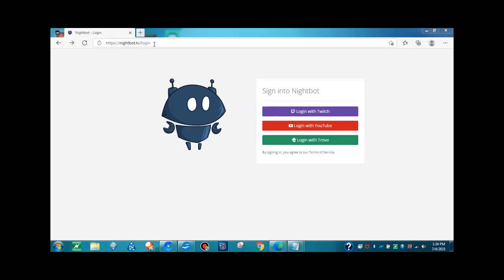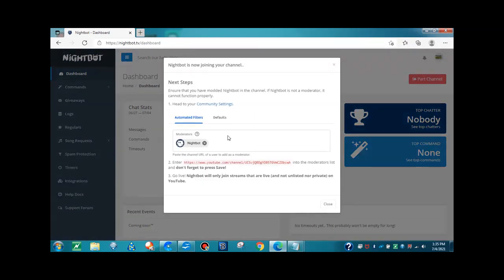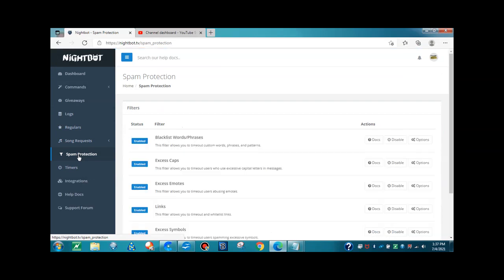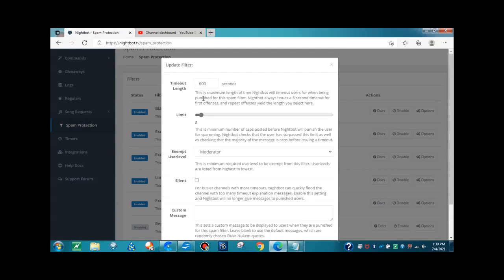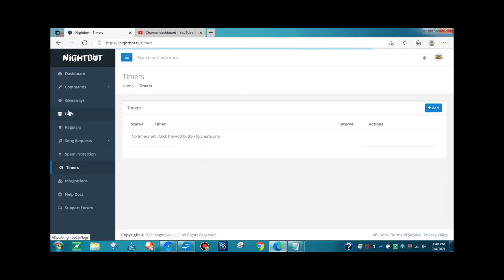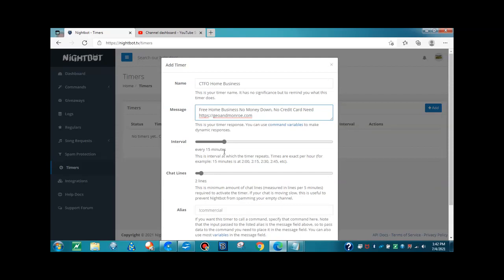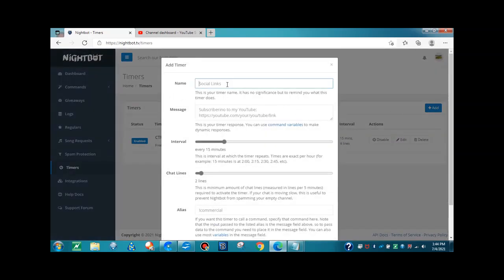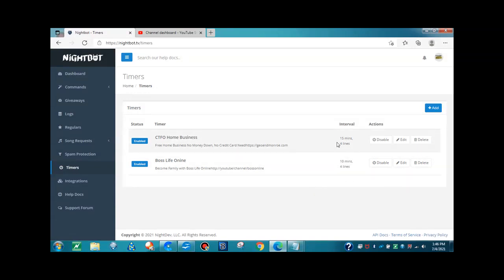How To Add NightBot to Your Channel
How To Add Night Bot to Your Channel

Youtube Information,Information Girls,How To Add Night Bot to Your Channel,How To Add NightBot to Your Channel